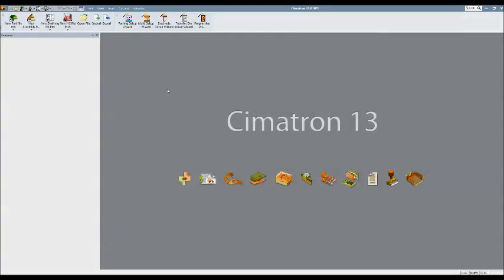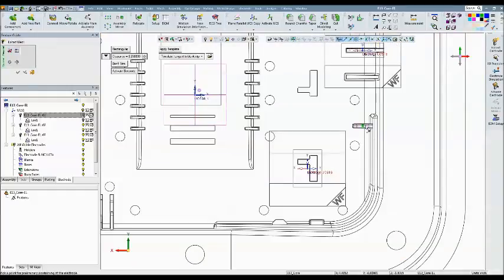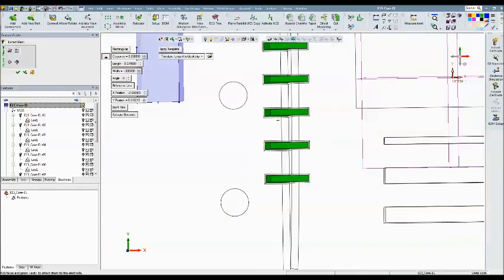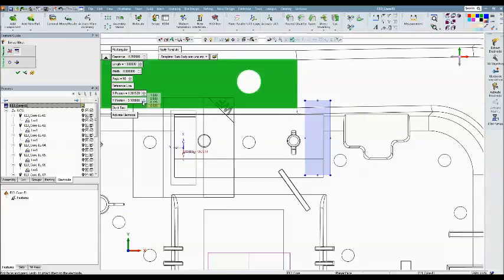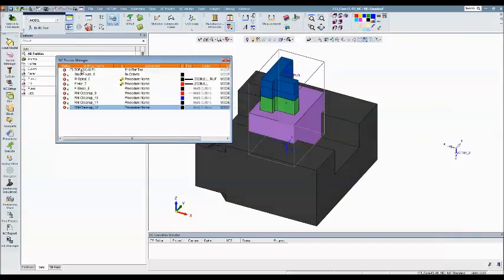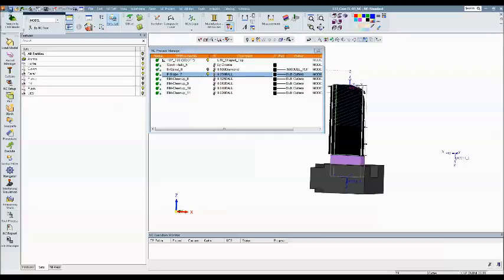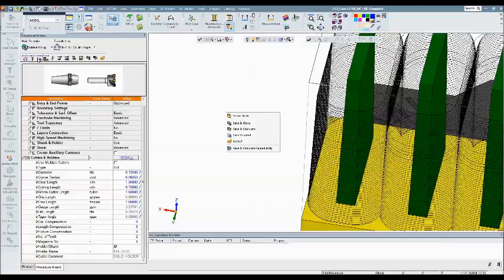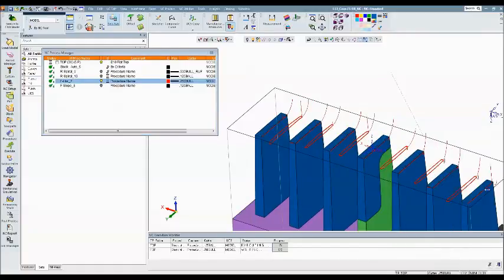Cimatron 13 Electrode Demonstration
How to use Solids and Surfaces to quickly design electrodes & program them super fast using color driven templates.